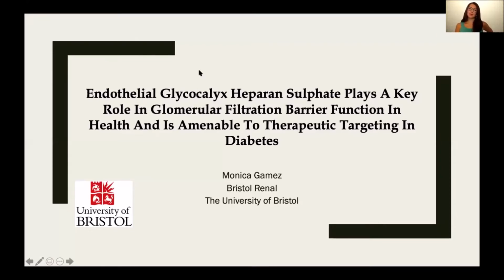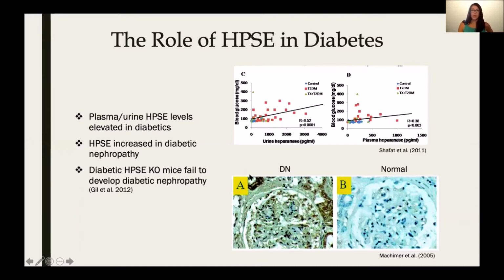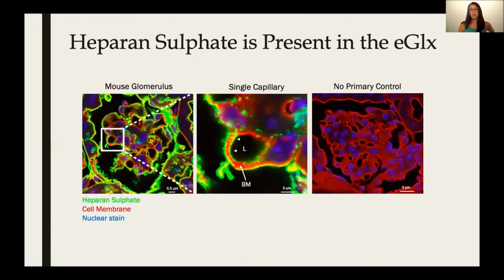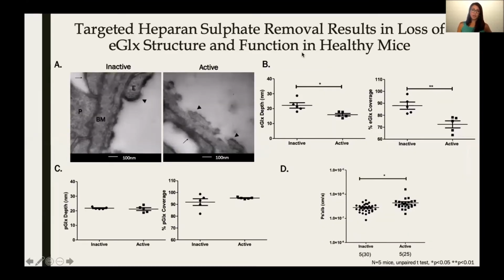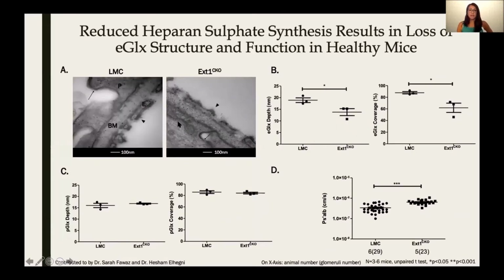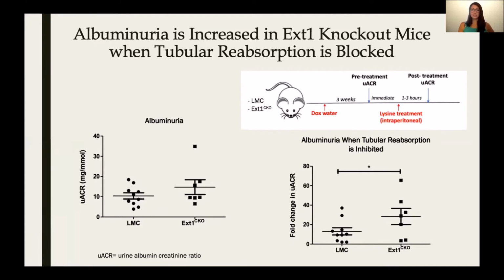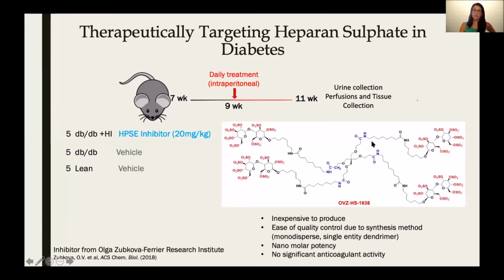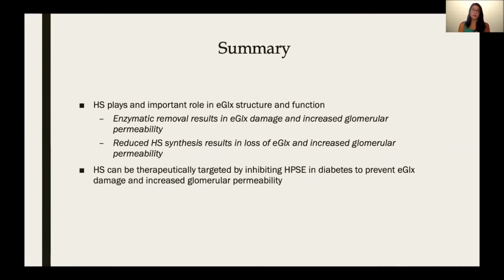OC3: Endothelial Glycocalyx Heparan Sulphate plays role in glomerular filtration barrier function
BMS mini-meeting 2020

Monica Gamez - University of Bristol

Endothelial Glycocalyx Heparan Sulphate plays a key role in glomerular filtration barrier function in health and is amenable to therapeutic targeting in diabetes

Find out more about the British Microcirculation Society - visit our or view other talks from the mini-meeting via the programme